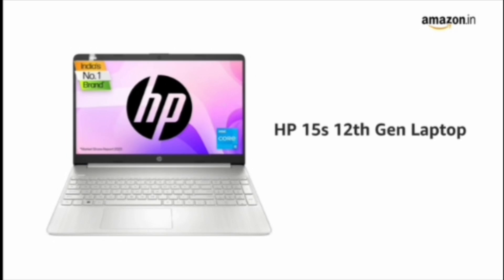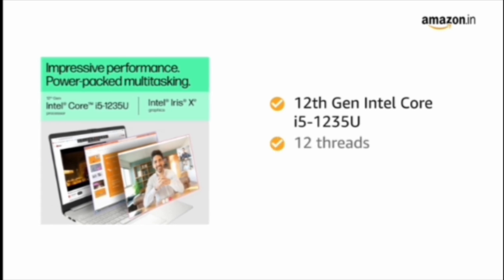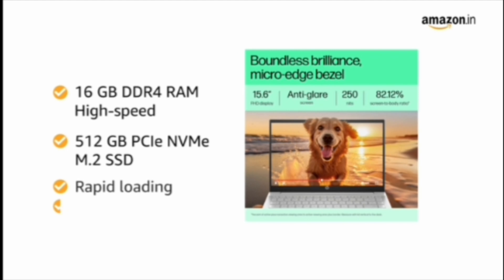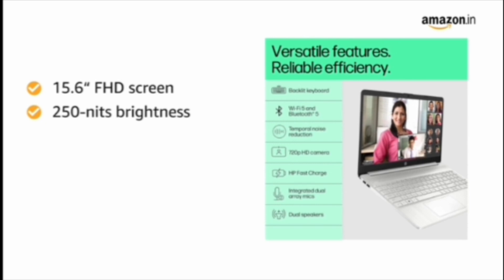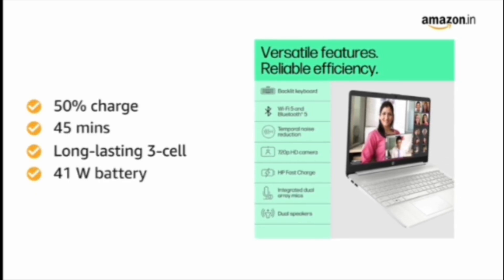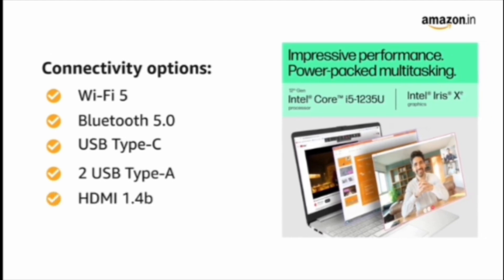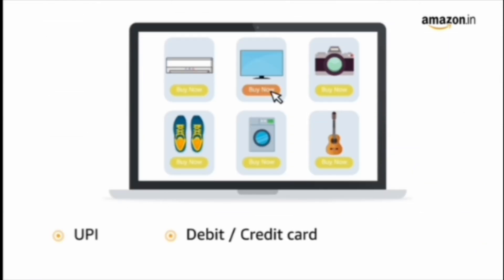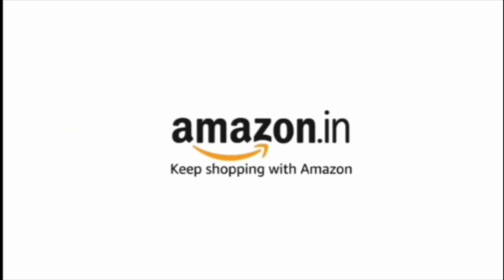HP Laptop 15s, 12th Gen Intel Core i5-1235U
Laptop 12th Gen Core i5

HP Laptop 15s, 12th Gen Intel Core i5-1235U, 15.6-inch (39.6 cm), FHD, 16GB DDR4, 512GB SSD, Intel Iris Xe graphics, Backlit KB,MSO,Thin & Light, Dual speakers (Win 11, Silver, 1.69 kg), fq5330TU

Brand HP
Model Name HP Laptop
Screen Size 15.6 Inches
Colour Silver
Special Feature Backlit Keyboard, Micro-Edge Display